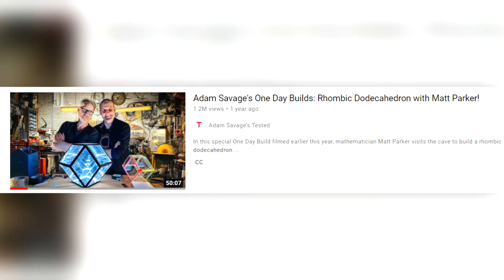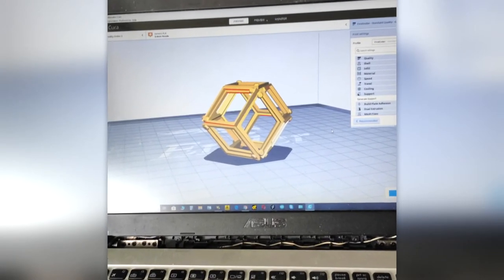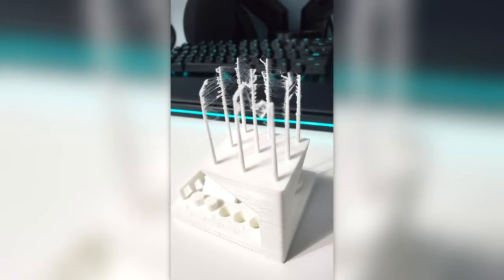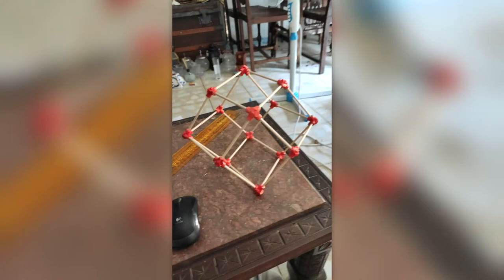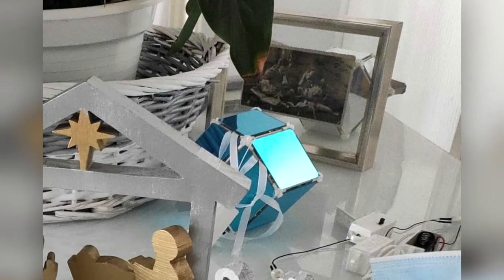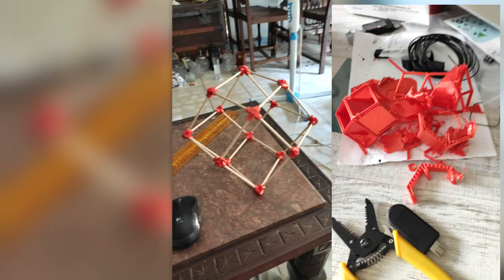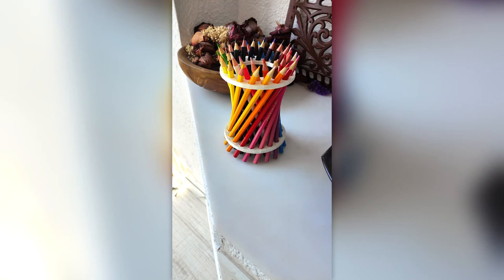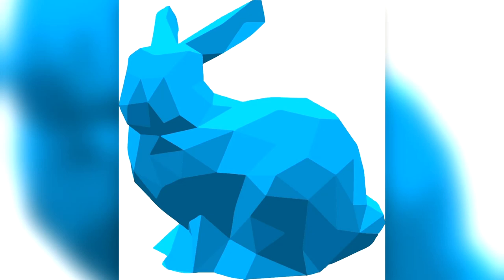What I learned from an infinite rhombic dodecahedron.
Here I document my thought process as I tried to 3d print an infinite rhombic dodecahedron mirror lamp thingamajig.